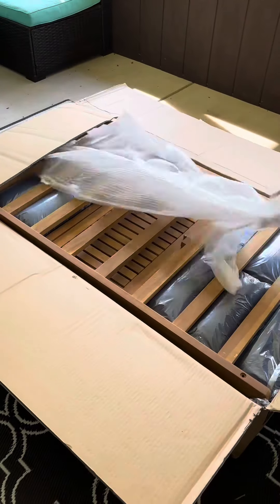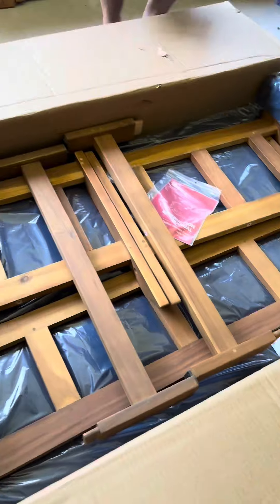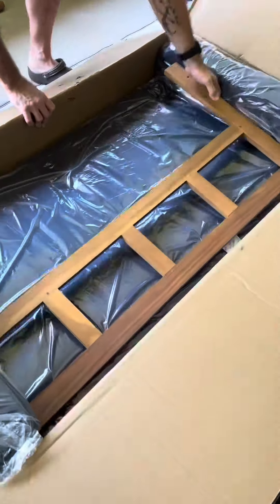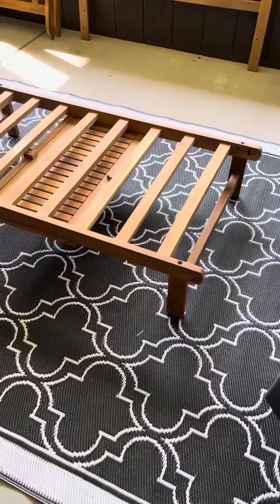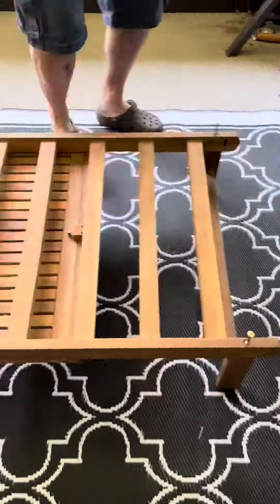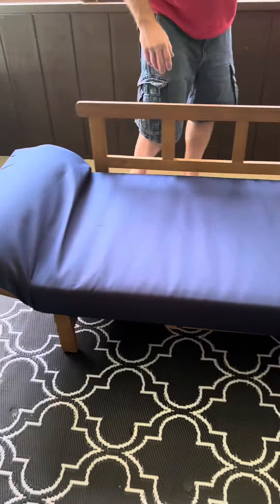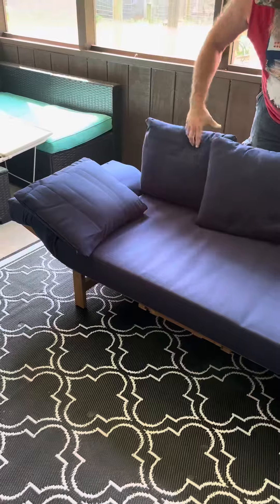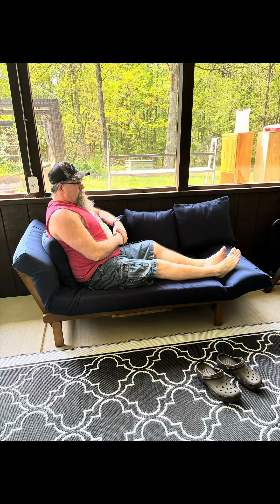Best Choice Products Outdoor Convertible Acacia Wood Futon Sofa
Awesome outdoor (or indoor) convertible futon sofa. Many great features and comfortable for an afternoon nap!